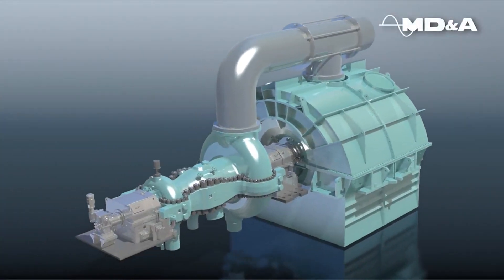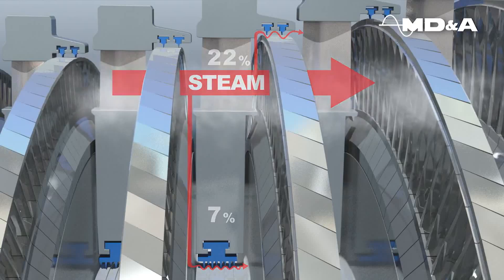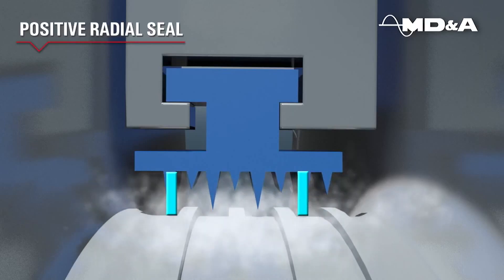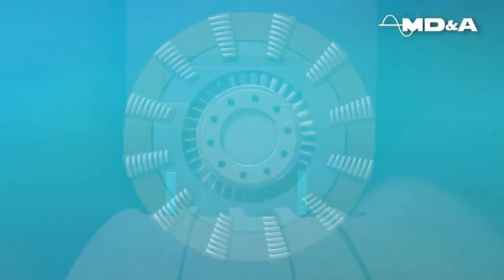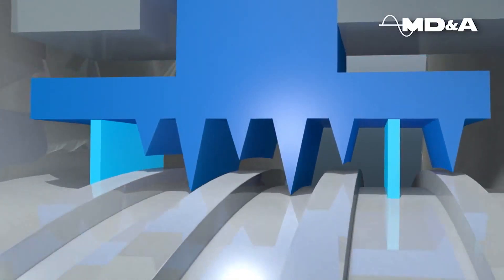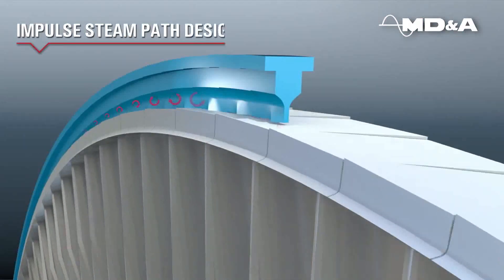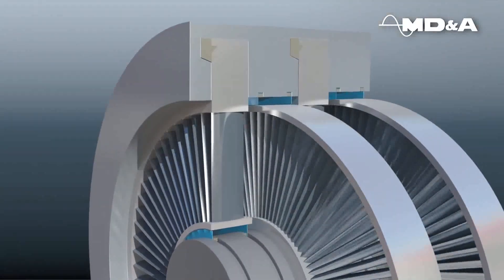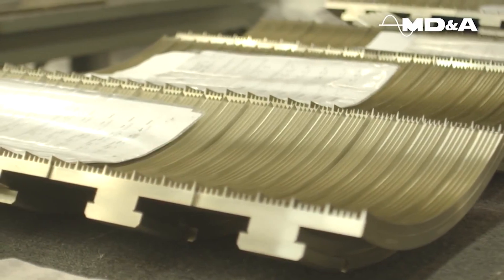Steam Turbine Advanced Sealing System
Two modes of operation are used: one employs a supply of steam at superheater outlet conditions, which is referred to as ‘live steam’ and is used during start-up, shutdown and low load operation. In the other mode, steam leaked off from the HP and IP turbine is employed to seal the LP glands when the turbine is operating on-load. The use of HP/IP glands leak-off steam produces a useful thermal gain over the permanent use of live steam. The changeover from one source of sealing steam to the other is entirely automatic.

To ensure that the steam is supplied to the glands at a suitable temperature, it is cooled by desuperheaters. An HP desuperheater regulates the temperature of the steam of the HP/IP glands and an LP desuperheater regulates the temperature of the steam to the LP glands. Some systems also employ a third desuperheater to cool the steam which is bled to an LP heater during on-load operation.